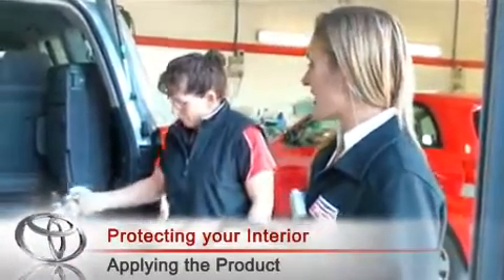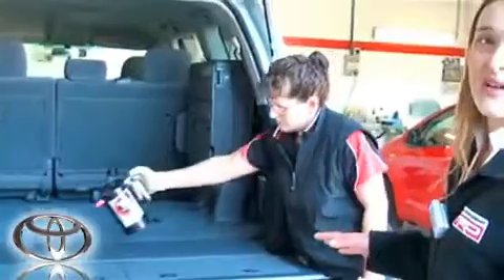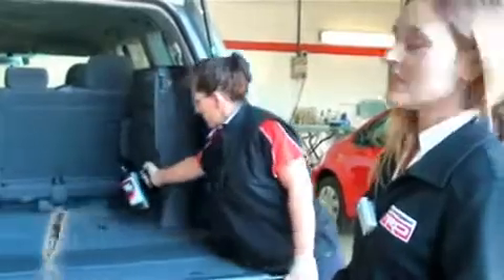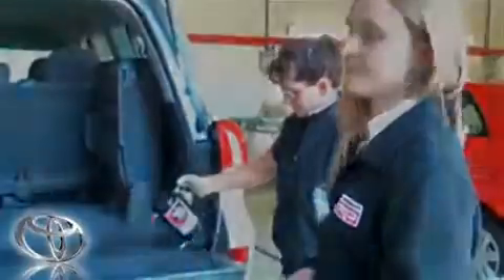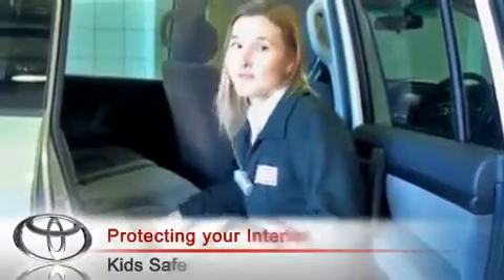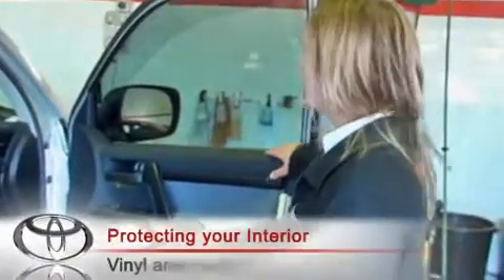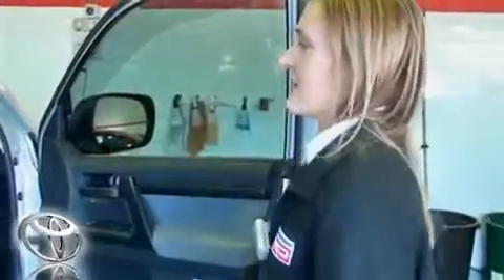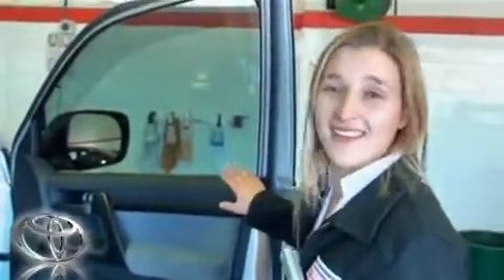Car Care: Protecting your Interior